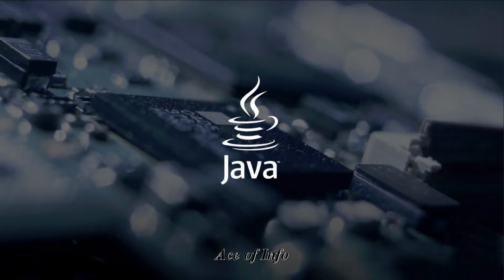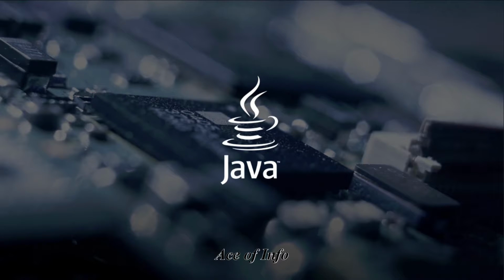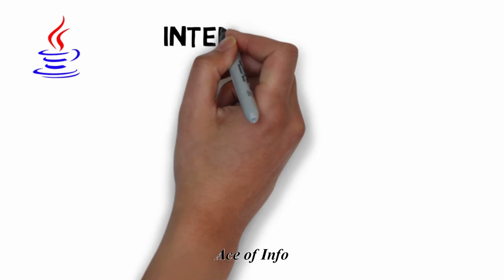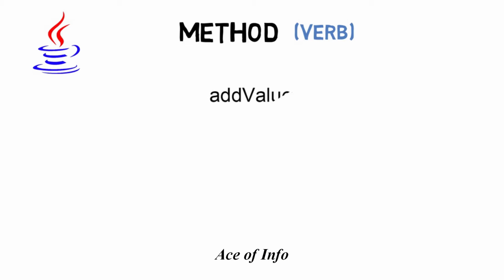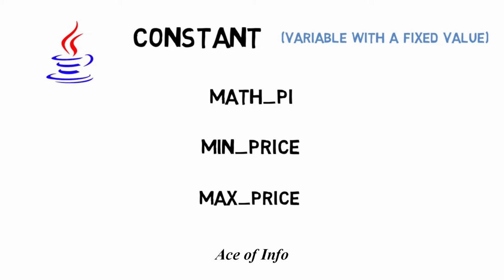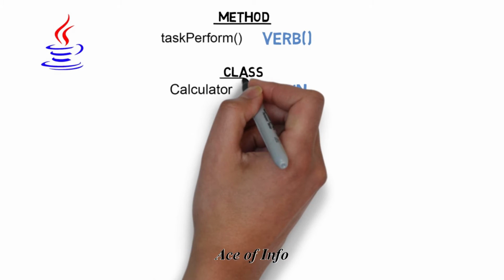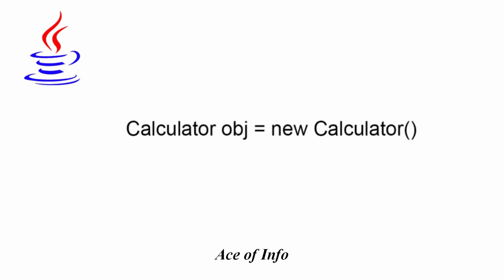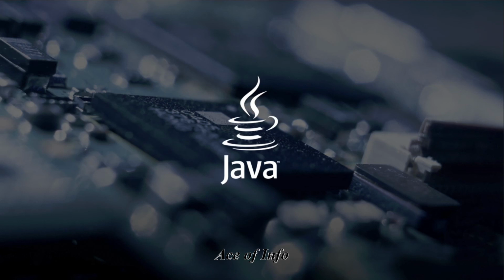Do You know Naming Conventions in java ?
In this video I've discussed about basic naming conventions you should know before programming.
I used many examples and animations for you to understand them better..

Hope you liked the video..  Thank You !!!